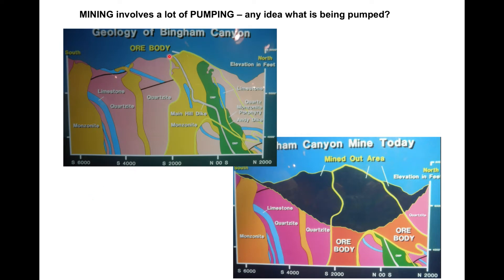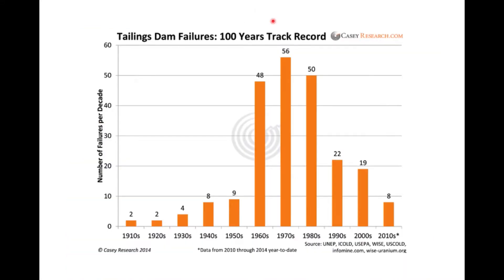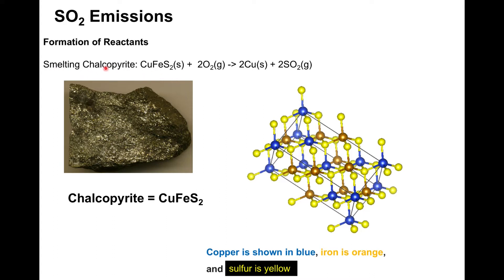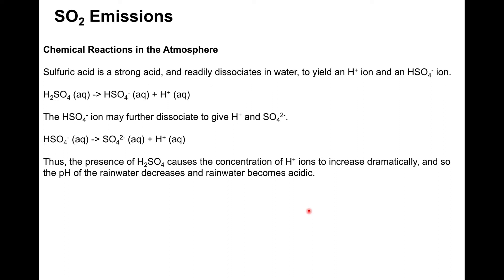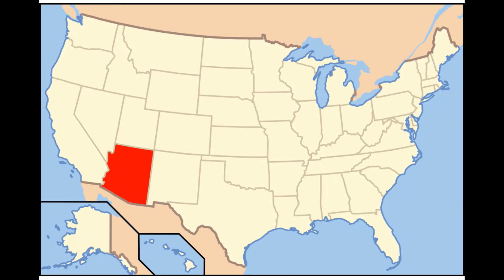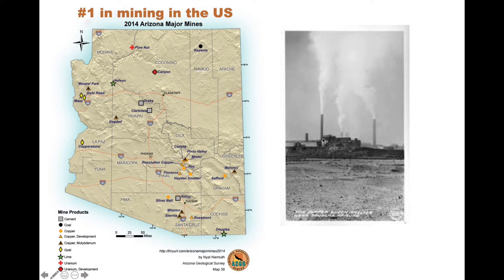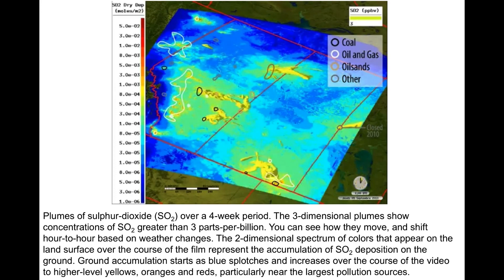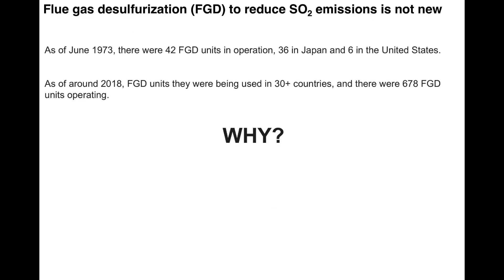10_Mining waste streams